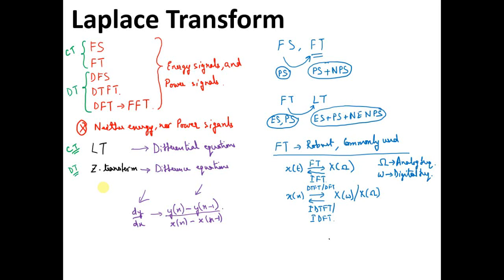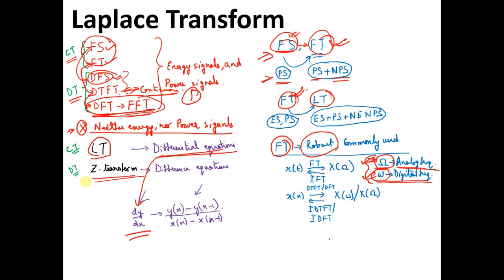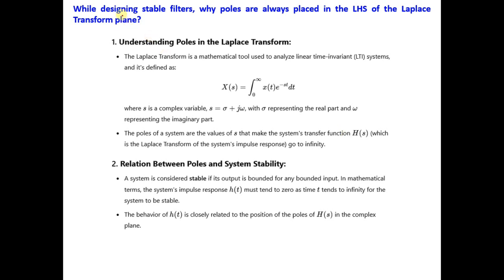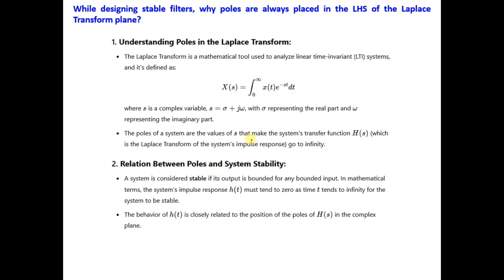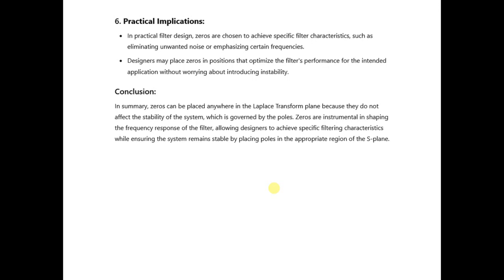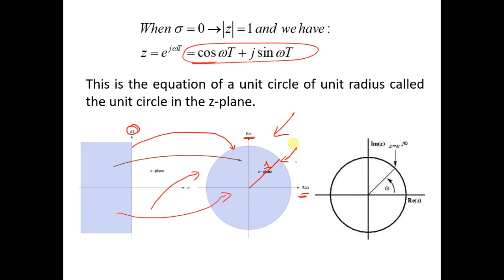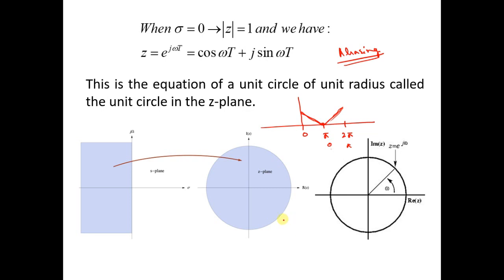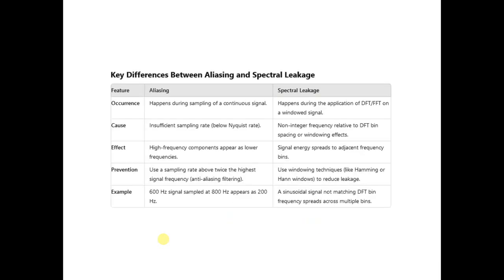Lecture 8: Laplace Transform and Z-Transform